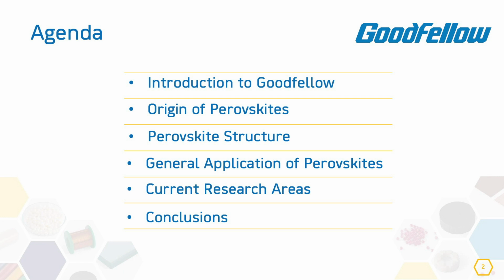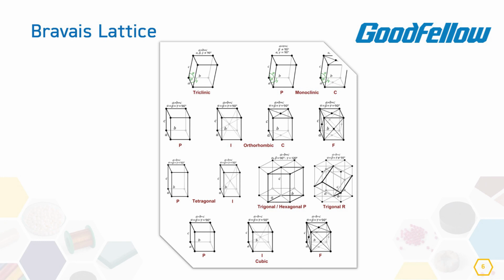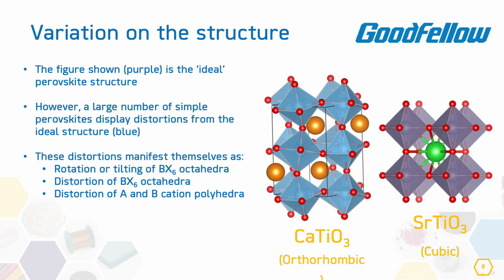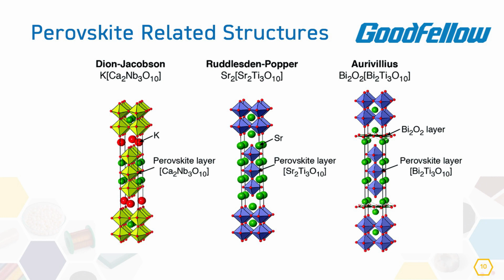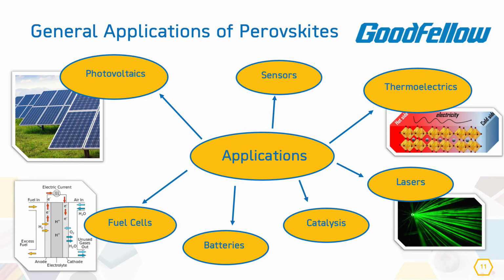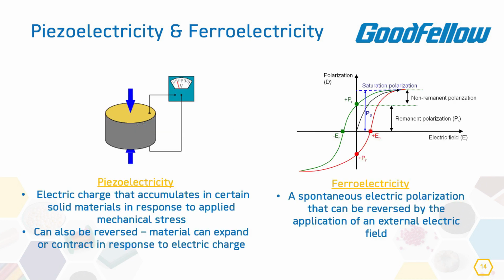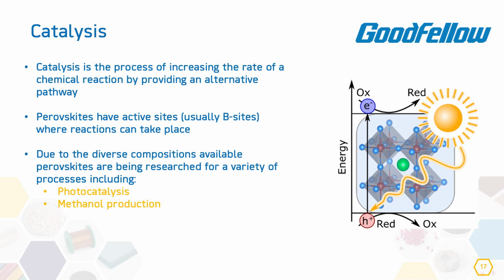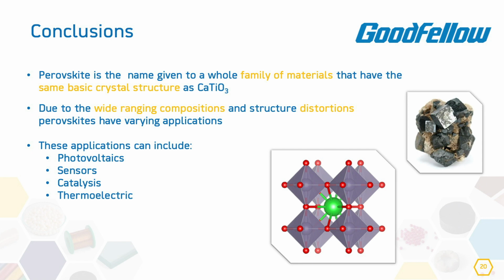Perovskites: Ancient Structure, Modern Applications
Goodfellow is pleased to announce the availability of their new range of Perovskites, a group of materials that demonstrate great potential for optoelectronic applications.

Perovskites have a unique and versatile crystal structure that consists of a variation in the chemical formula ABX3. Many Perovskites occur as oxides (ABO3), where A and B are typically metal cations. Due to their lattice, these materials are characterized by special properties like superconductivity, magnetoresistance, piezoelectricity and dielectric and pyroelectric behavior.

Therefore, Perovskites are excellent candidates for multilayer capacitors like fuel cells, solar cells, sensors and electric batteries, or even next-generation display screens, LEDs, memory devices (RAM) and high-temperature superconductors.

Goodfellow’s range of Perovskites includes powder and solid forms of:

Barium Titanate
Bismuth Aluminate
Bismuth Titanium Oxide
Calcium Titanate
Copper Tungsten Oxide
Lithium Titanate
Lead Titanium Oxide
Lanthanum Titanate
Samarium Ferrite